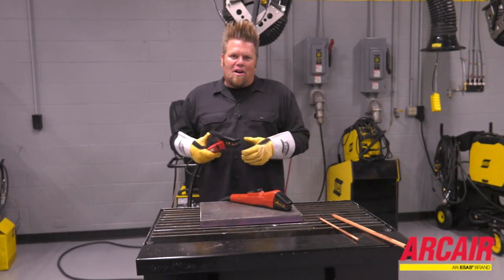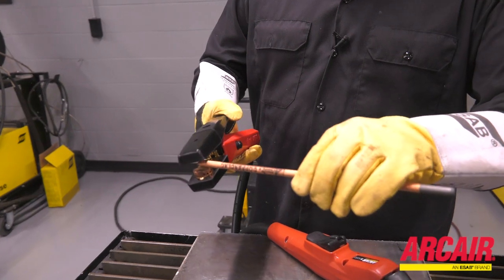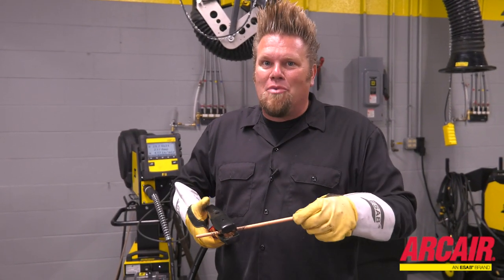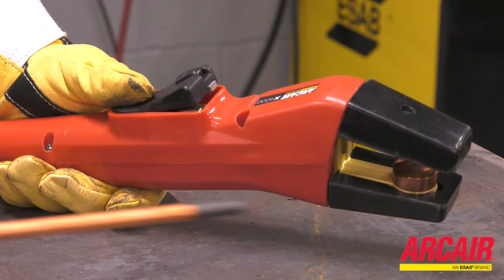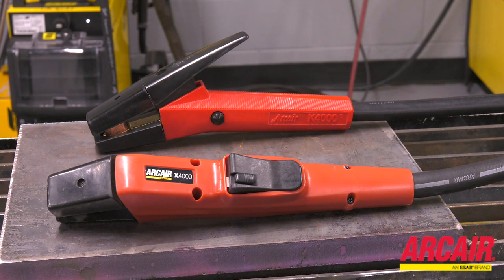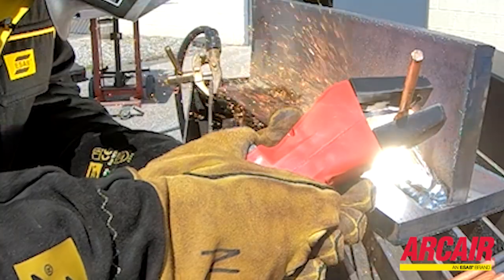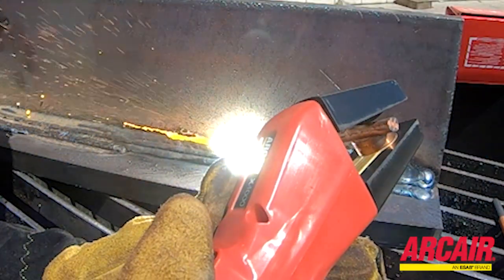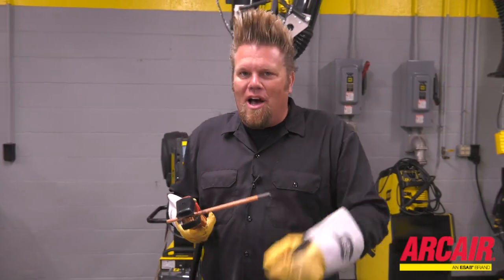Arcair AirPro x4000 Carbon Arc Gouging Torch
The AirPro X4000 takes ease-of-use to a new level. This carbon arc gouging torch features a low profile design for improved access and a pneumatic upper arm that allows you to insert, adjust and remove carbon electrodes without effort. Watch this video with Ian Johnson for a closer look at how the AirPro X4000 can make your job easier.